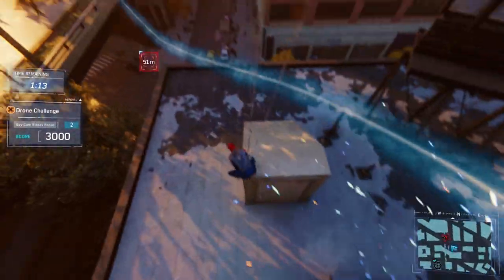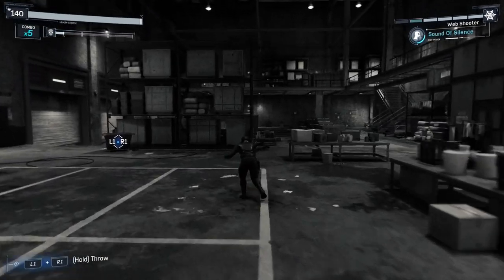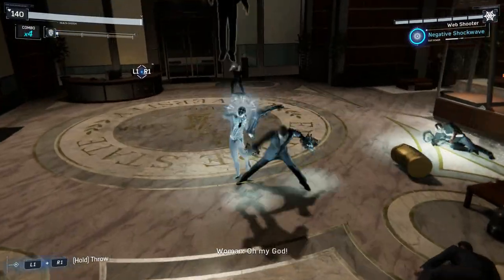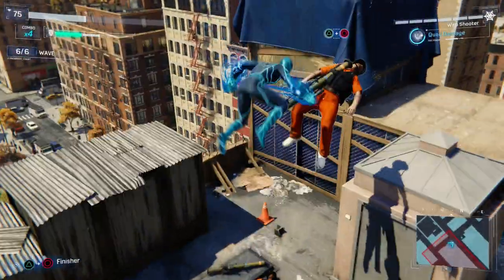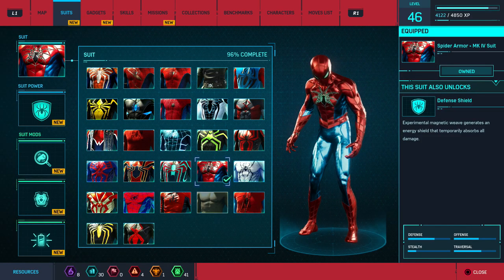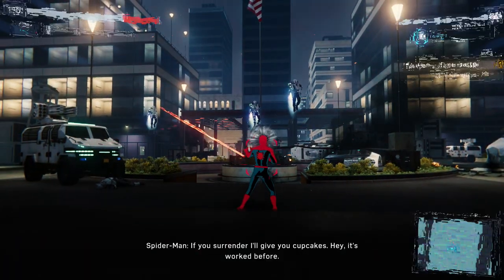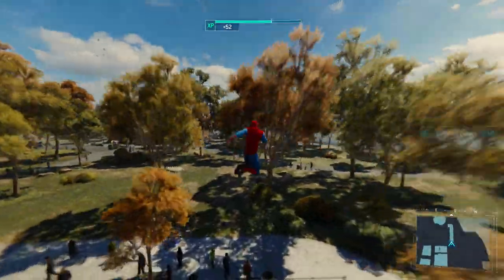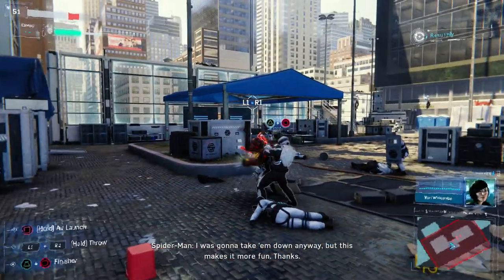Spider-Man PS4 All Suits & How To Get Them! Best Suit Powers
This Spider-Man PS4 guide shows you all the suits and suit powers in the game as well as how to get the suits.
Completely forgot to say the requirements for the Stark Suit (Homecoming Suit) you need to be level 9, 1 Base Token, 3 Crime Tokens, and 1 Research Token.

Congrats, you should now have all suits in Spider Man!

Spider-Man PS4 How To Get Research Challenge and Base Tokens